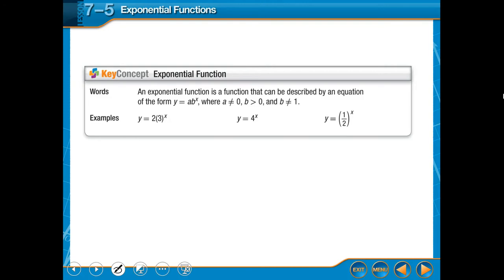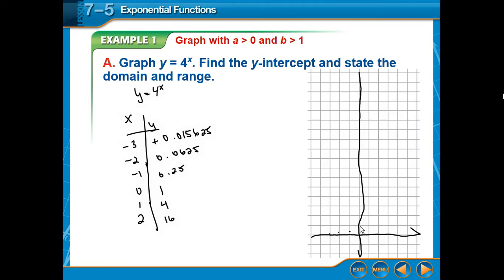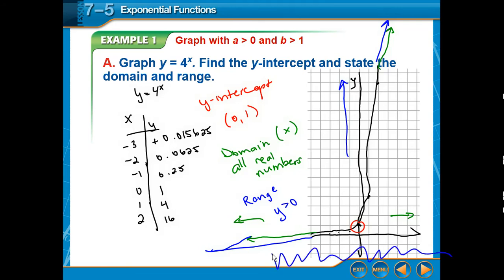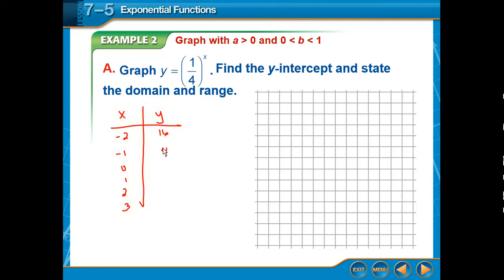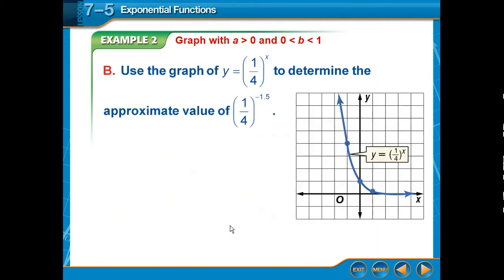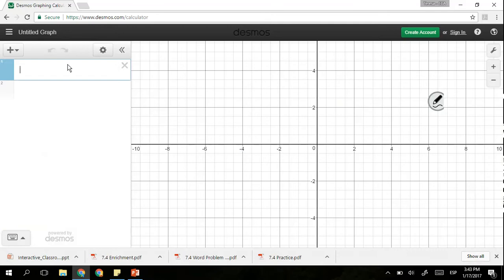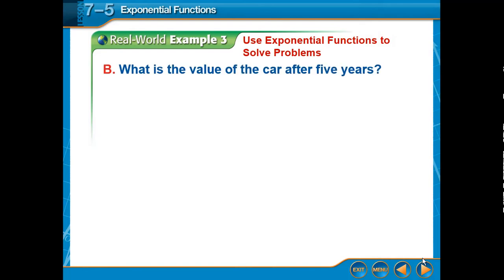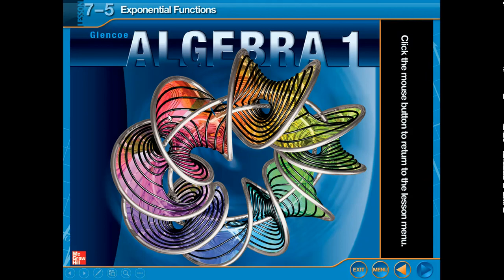7.5 - Exponential Functions